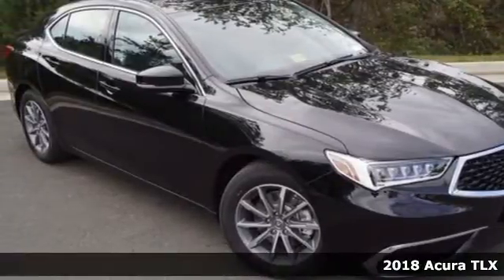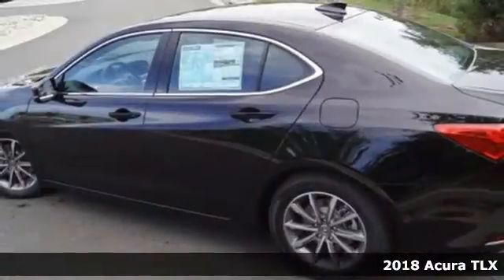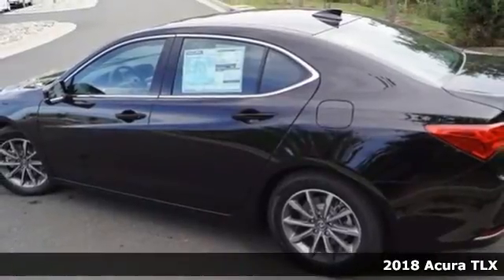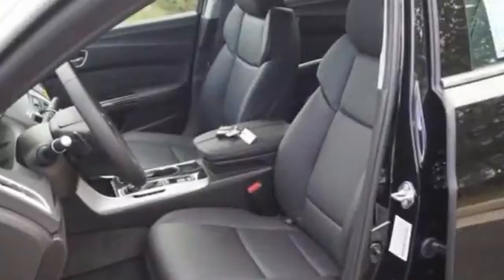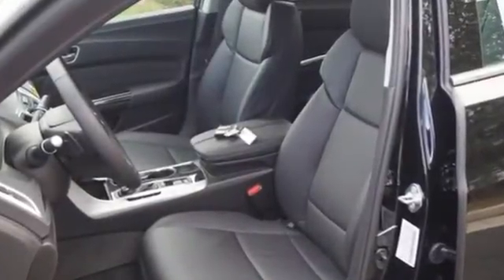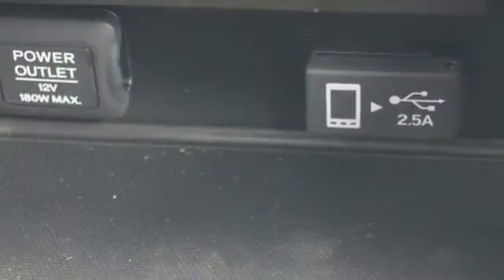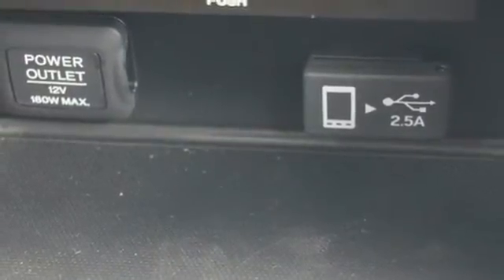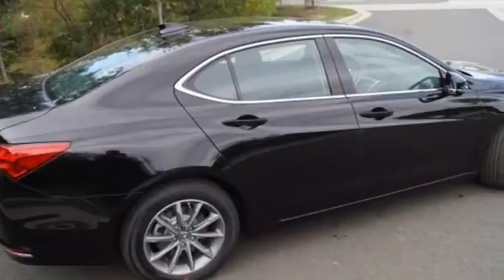New 2018 Acura TLX Alexander VA Acura Washington-DC, DC AJA008800 - SOLD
Year: 2018
Make: Acura
Model: TLX
Trim: 2.4L
Engine: 2.4L DOHC 16V
Transmission: 8-Speed Dual-Clutch
Color: Black
Interior: Ebony
Stock #: AJA008800
VIN: 19UUB1F52JA008800
Crystal black with premium leather trimmed ebony interior, heated front seats, technology package, navigation, power moon roof, satellite radio, and much more. All prices exclude taxes, title, license, and dealer processing fee of $699.00. Published price subject to change without notice to correct errors or omissions or in the event of inventory fluctuations. All features not on all vehicles. Vehicles shown are for illustration purposes only. MPG is based on 2016 EPA mileage ratings. Use for comparison purposes only. Your actual mileage will vary, depending on how you drive and maintain your vehicle, driving conditions, battery pack age/condition (hybrid only), and other factors. MPG is based on 2017 EPA mileage ratings. Use for comparison purposes only. Your mileage will vary depending on driving conditions, how you drive and maintain your vehicle, battery-pack age/condition (hybrid only), and other factors.

Address:
13911 Lee Jackson Highway